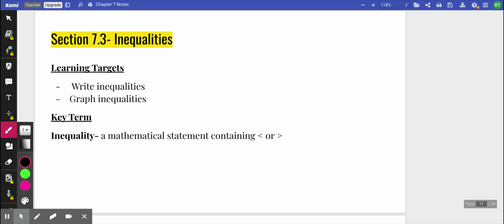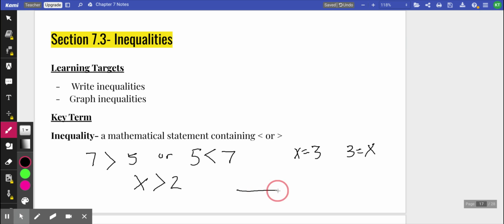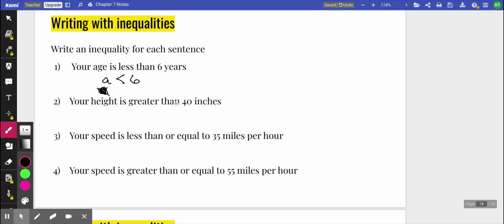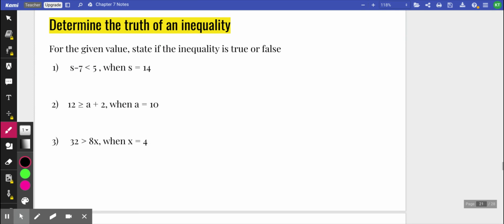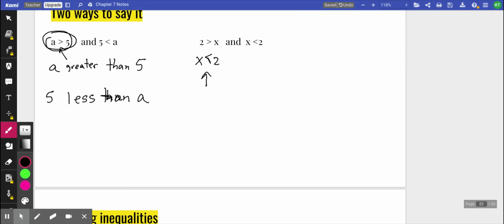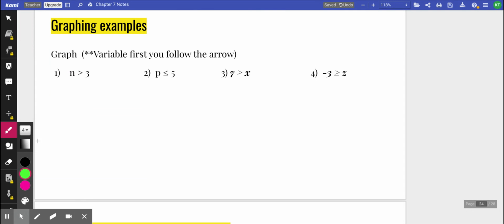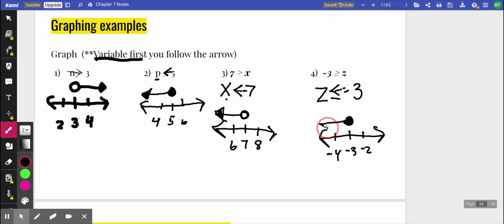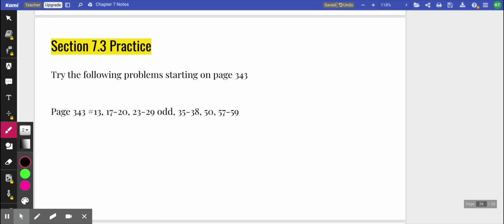Pre-Algebra Section 7.3 Notes